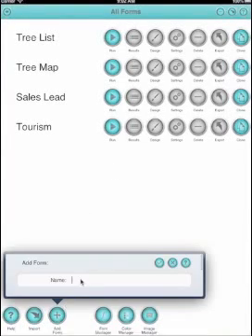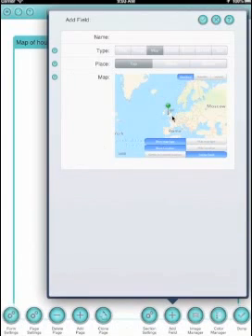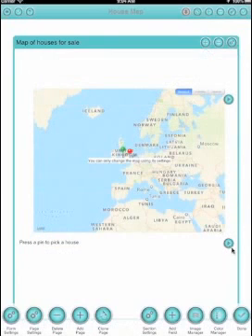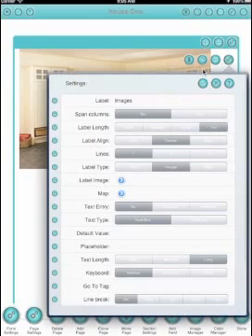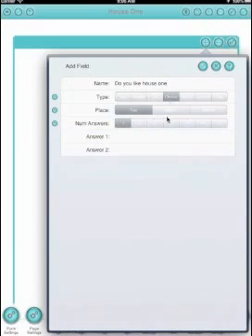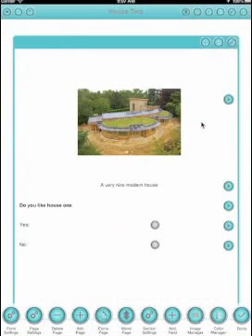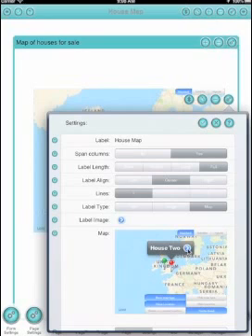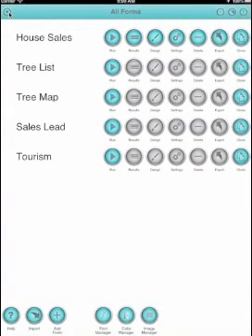Form Maker - Create a simple map form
Form Maker is an iPad and iPhone app that lets you create native iOS forms on the device itself. This video shows you how to create a simple map based form.